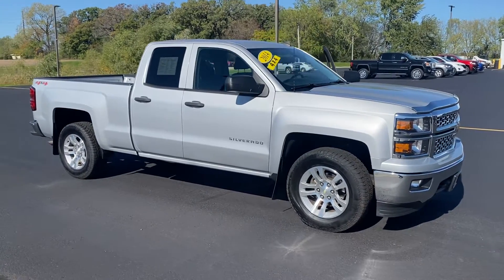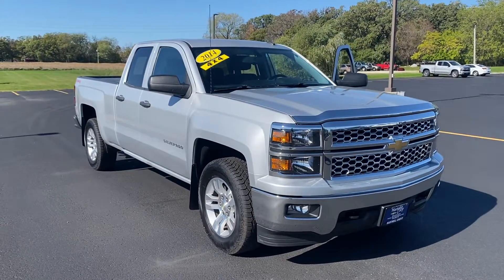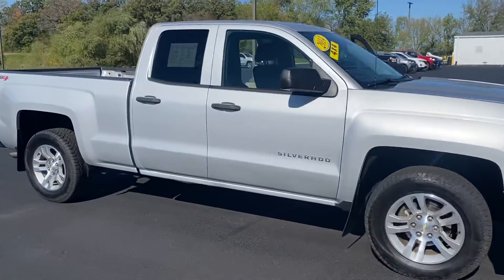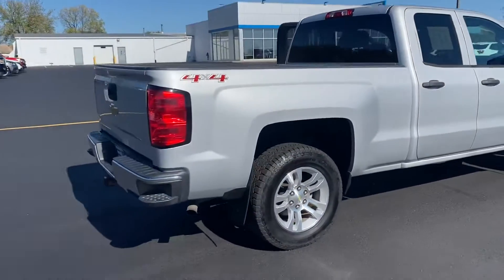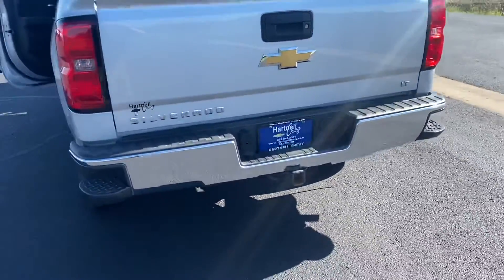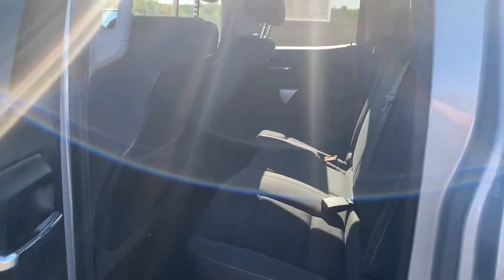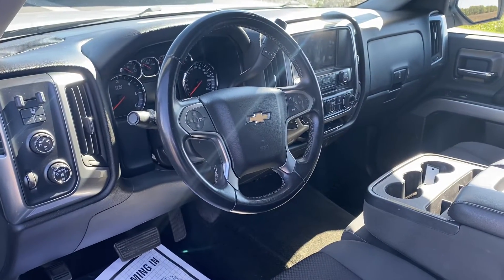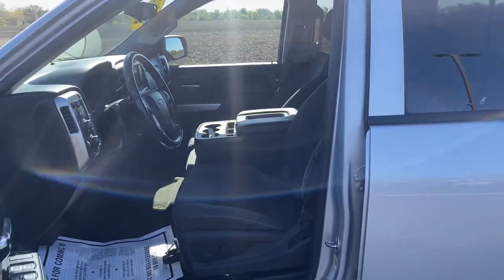2014 Chevy Silverado LT double cab just in on trade. 105k. Stop in today for test drive!!